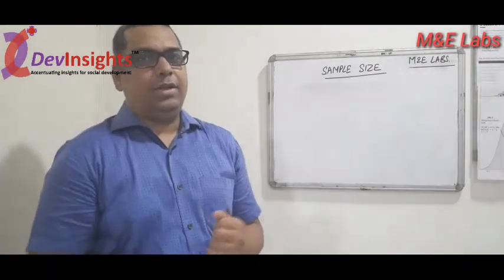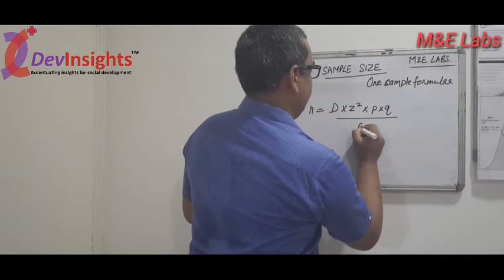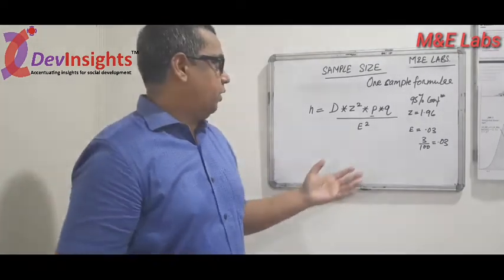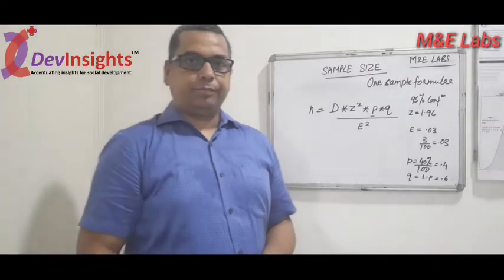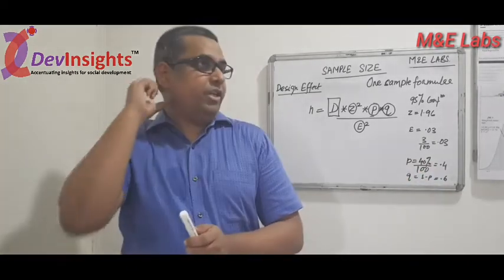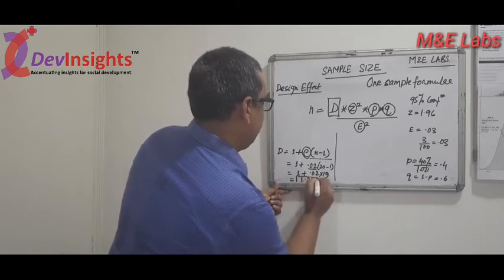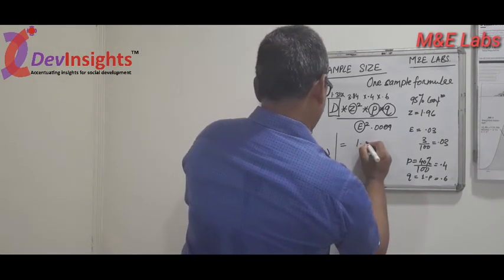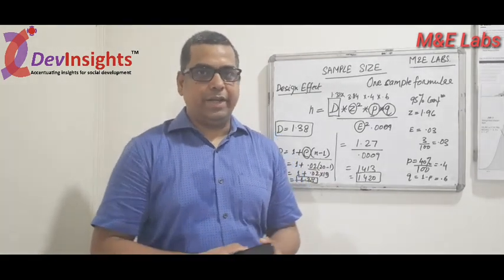M&E Labs: Sample size calculation (Part 1)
M&E Labs is an online platform that covers the fundamentals of M&E and Data Analysis to help beginners and professionals understand them in a simple manner. We do not use intimidating jargon, or heavy theories. The discussions are based on practical and real world experiences.
This video explains in detail the formula used for sample size computation with examples for beginners.